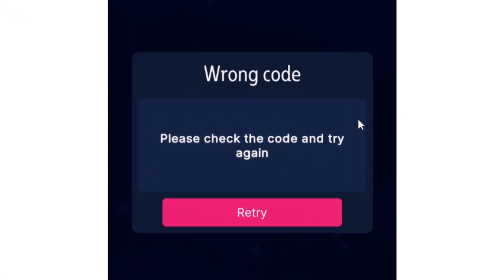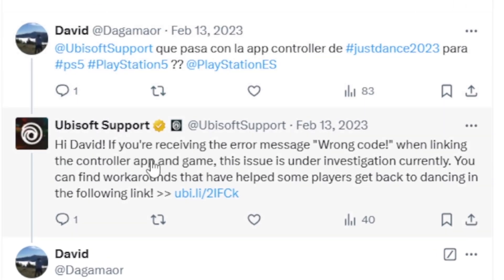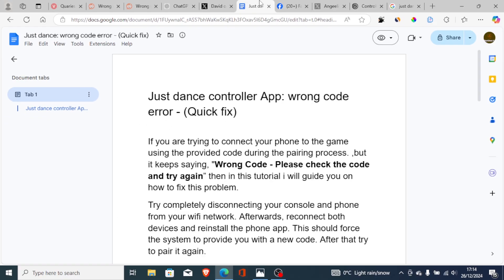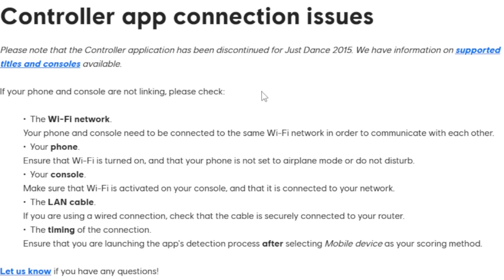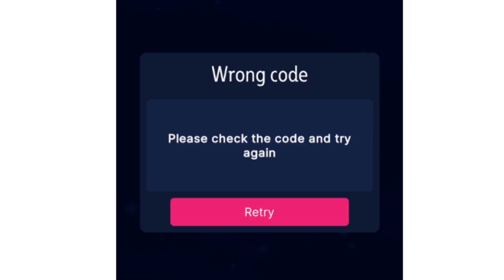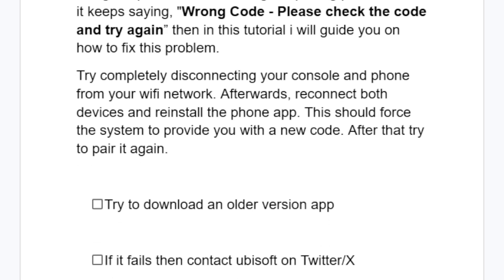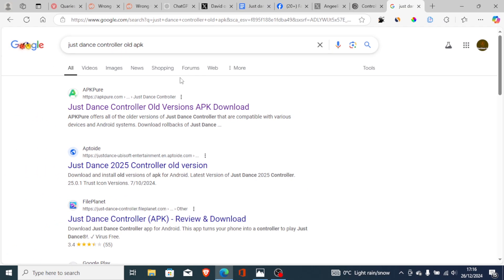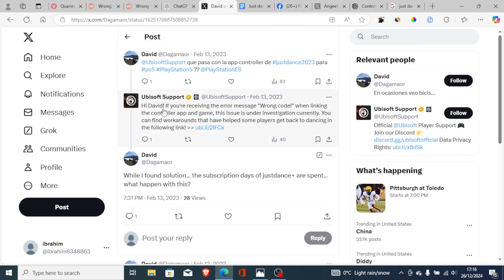Just Dance Controller App : wrong code error - (Quick fix)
If you are trying to connect your phone Just Dance Controller App to the game using the provided code during the pairing process. ,but it keeps saying, "Wrong Code - Please check the code and try again” then in this tutorial i will guide you on how to fix this problem.
Try completely disconnecting your console and phone from your wifi network. Afterwards, reconnect both devices and reinstall the phone app. This should force the system to provide you with a new code. After that try to pair it again.
Try to download an older version app
If it fails then contact ubisoft on Twitter/X